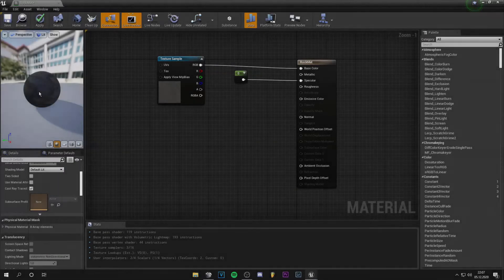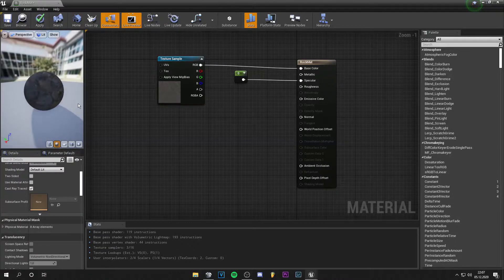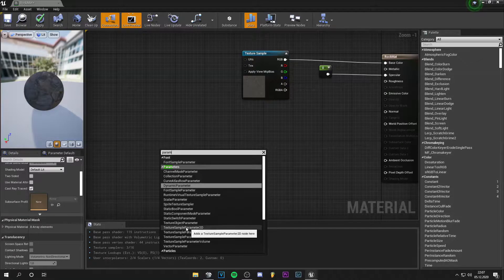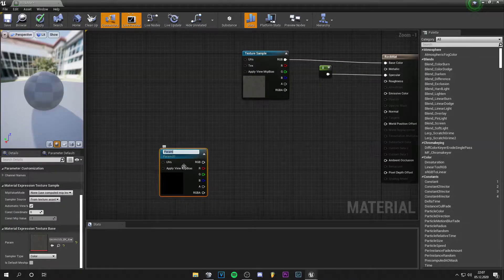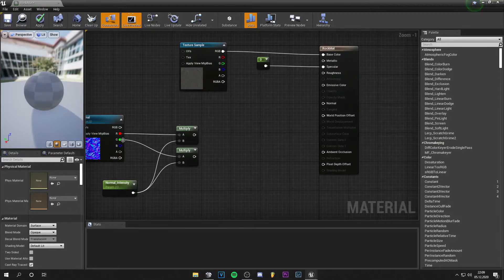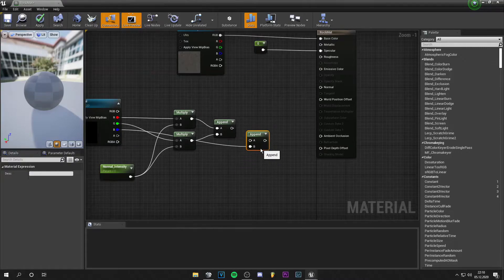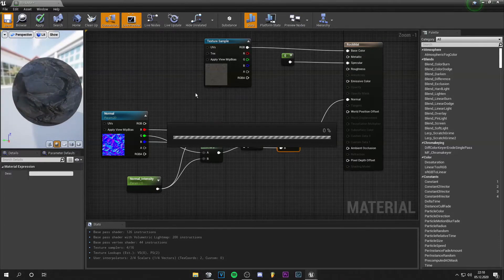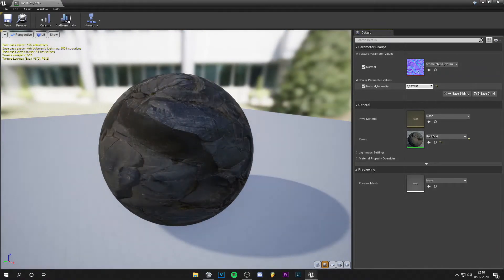How to setup NORMAL MAPS the RIGHT WAY | UE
Hey guys,
This is a tutorial on: How to setup normal maps the right way in UnrealEngine's node editor. As an example I use a rock texture in this video but you can do it with every texture and copy the setup.